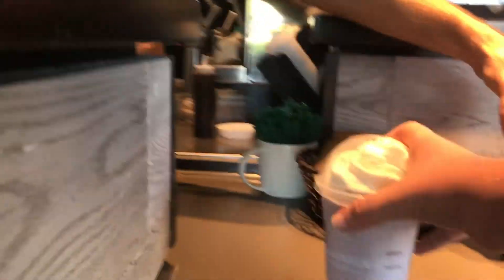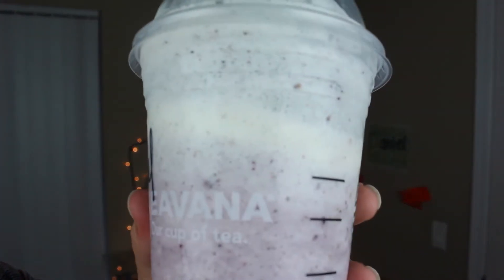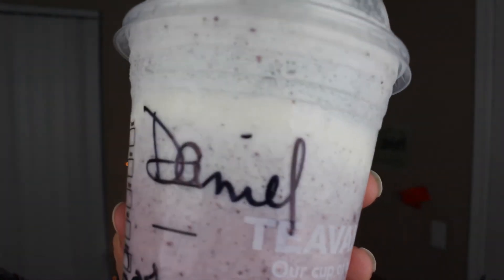Taste Testing The Pokemon Go Frappuccino! | thatkid1613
In this video, I try out the Pokemon Go Frappuccino! This drink is on a Starbucks Secret Menu Website, and includes multiple berry ingredients! :)

∆ Thank you all so much for watching this video! I hope it put a smile on your face! :)

If you can’t click the links in the video, click the ones below!

Music »»
Bounce Ball by Twin Musicom